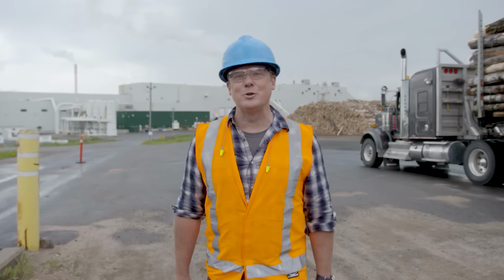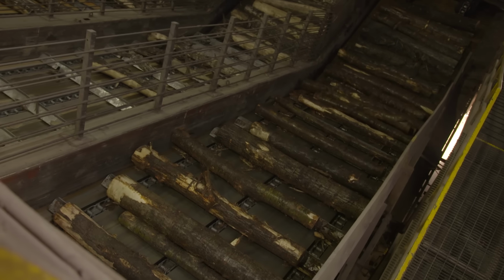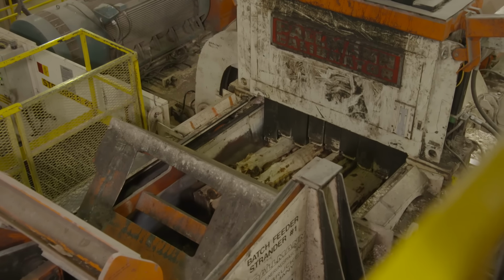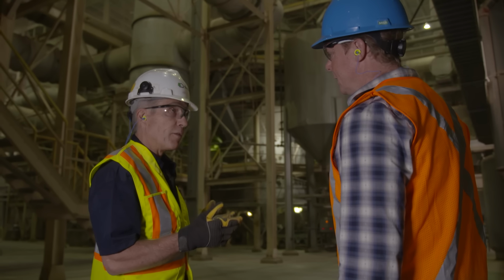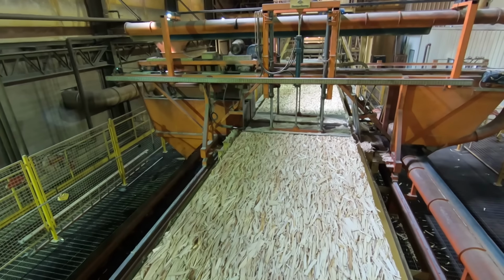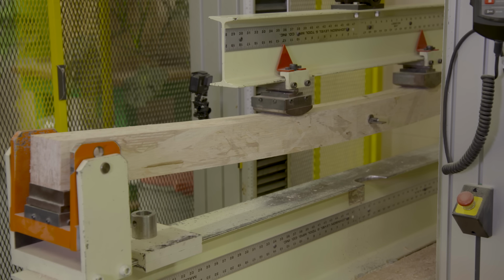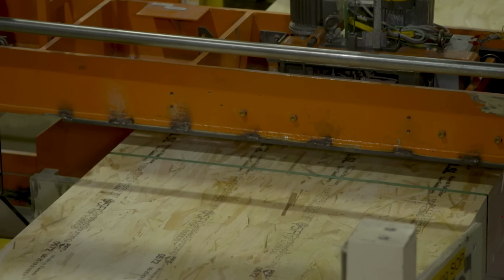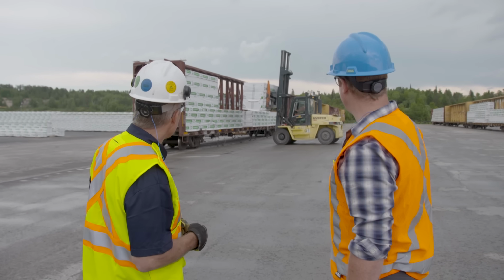Laminated Strand Lumber Factory Tour | This Old House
Jeff Sweenor and his team are big fans of the laminated strand lumber used for framing on the Westerly project. Kevin O'Connor travels to Canada to find out how and where it comes from.

Kevin O'Connor visits a laminated strand lumber factory in Kenora, Canada. The plant manager takes him through the entire process starting with the Poplar logs coming off the truck to manufacturing the long strand lumber mats that are steam pressed, cut to size, wrapped and ready to transport.

Join This Old House INSIDER to stream 41 years of This Old House and 18 years of Ask This Old House, access live streaming events with our experts, and enjoy exclusive deals and discounts